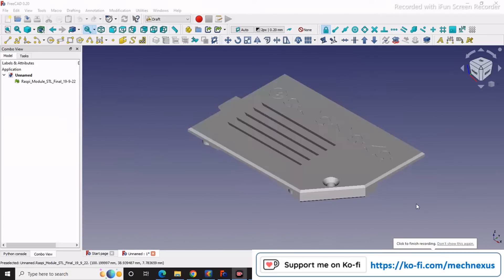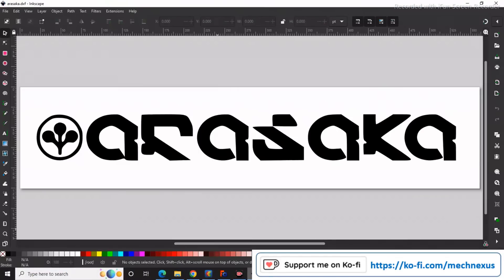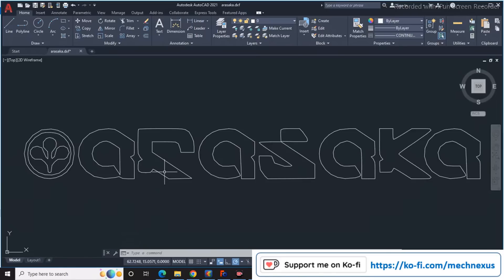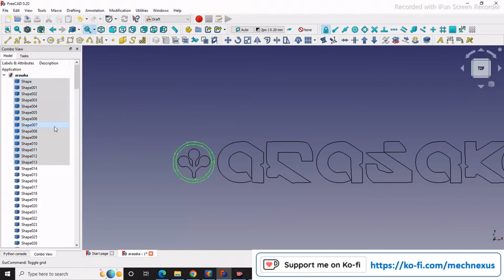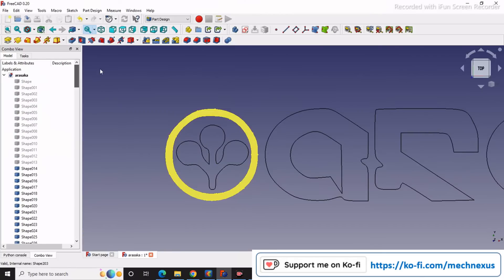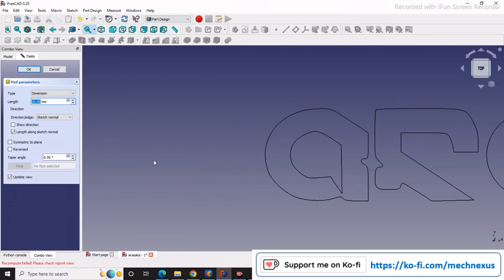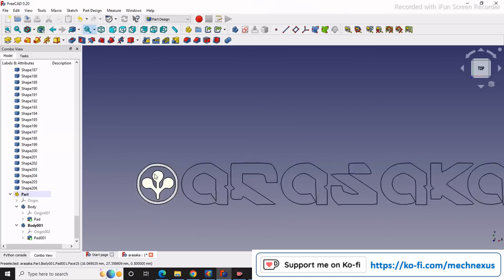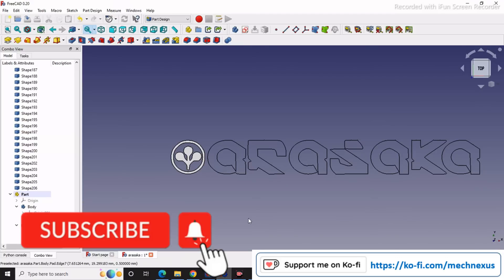Convert SVG file into DXF and then 3D Solid | FreeCAD 3D Printing| FreeCAD Tutorial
In this Tutorial I have explained How to Convert SVG file into DXF and then 3D Solid using FreeCAD. This tutorial is very useful for 3D printing where user want to print any complex Image. this tutorial is very time saving because a complex SVG image can be converted into DXF  file and with draft workbench of FreeCAD a user can convert it into 3D solid.